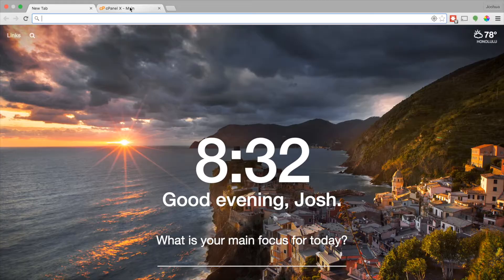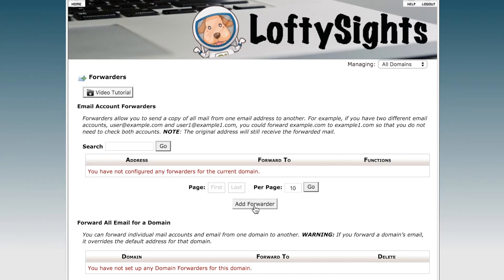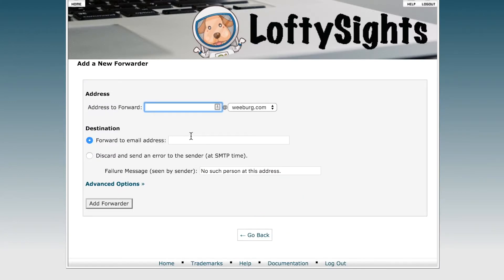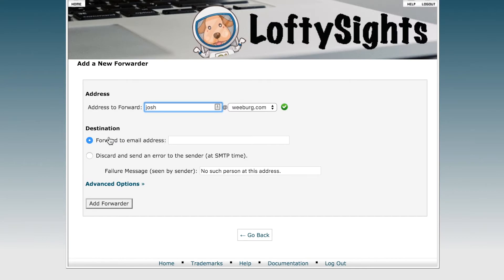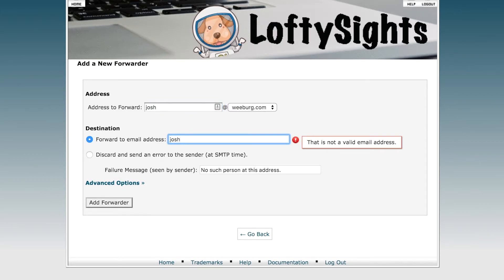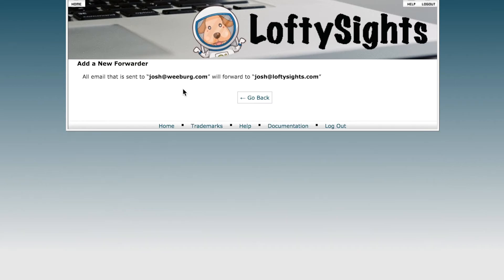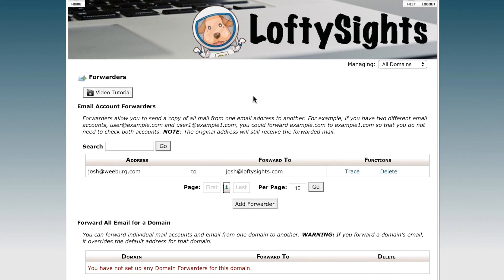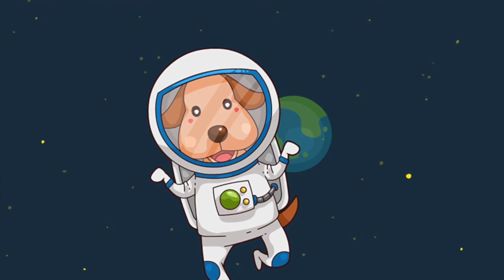Forward Your Email - Add Email Forwarder in cPanel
ABOUT LOFTYSIGHTS:
Host your website with LoftySights to become a member with access to premium content and tutorials that will get more visitors.